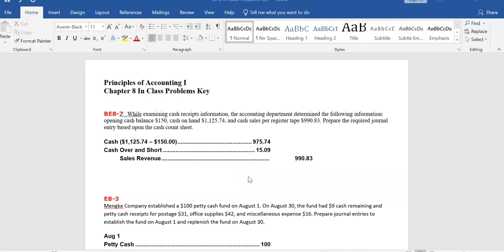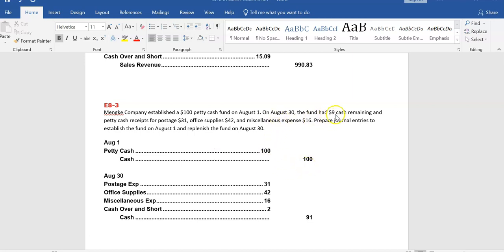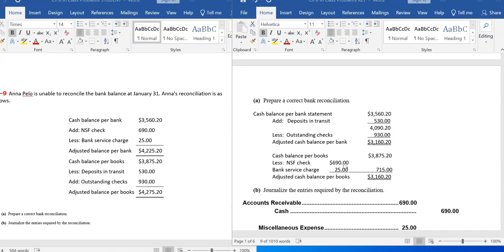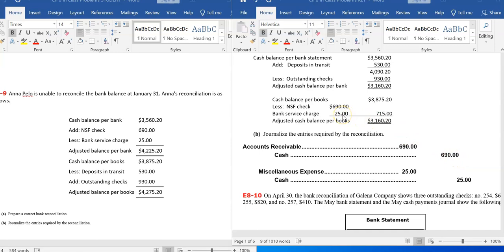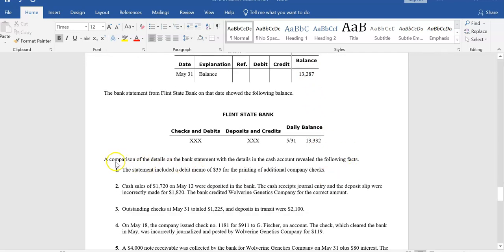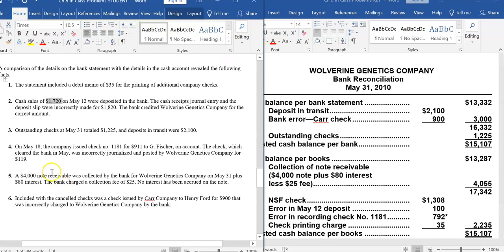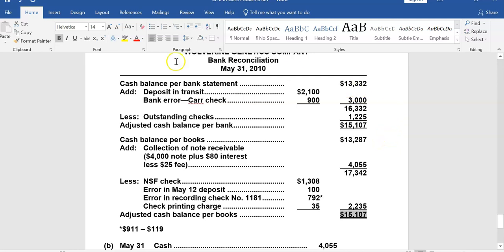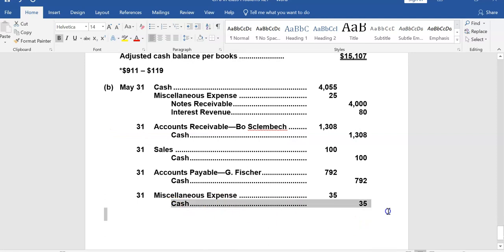Ch 8 Sample Problems